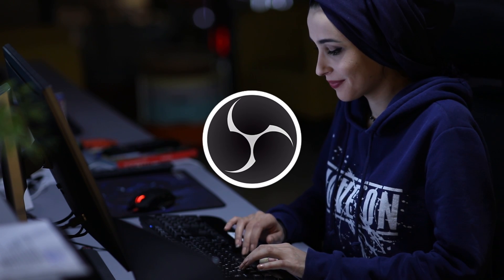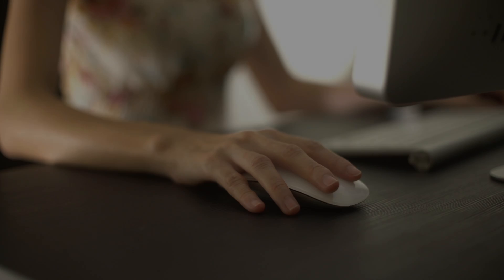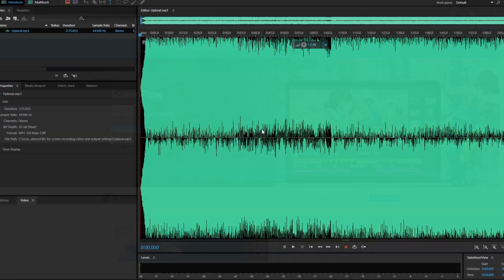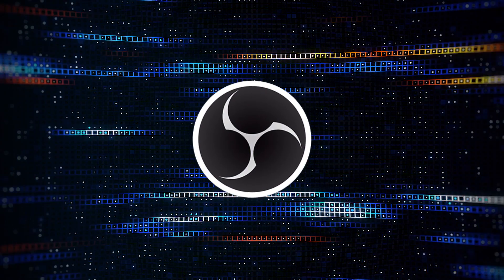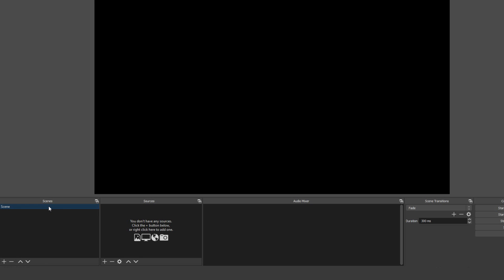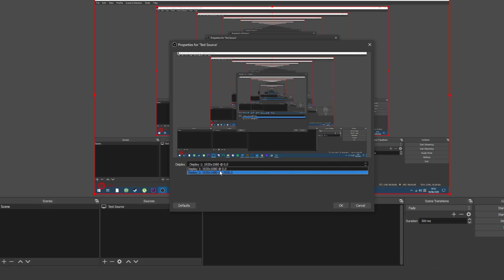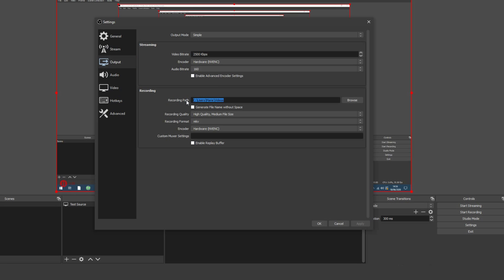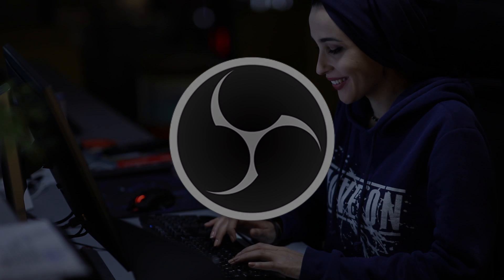How to Make Screen Recording for Free With Open Broadcaster Software (OBS) Studio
Open Broadcaster Software Studio, more commonly known as OBS, is a video streaming and recording program. It's free, open-source, and fully cross-platform — Mac, Windows and Linux. When combined with solid audio and video editing software it is a powerful and flexible screencast video production tool.

In this video OBS tutorial, we'll install OBS and go through an abridged, quick-start method to begin screen recording. We go into greater depth with the next videos in this series.

Read more about How to Make Screen Recording for Free With Open Broadcaster Software (OBS) Studio on Envato Tuts+

Envato Tuts+
Discover free how-to tutorials and online courses. Design a logo, create a website, build an app, or learn a new skill